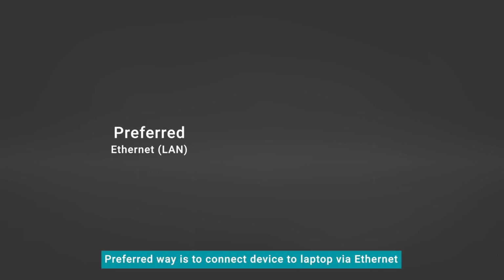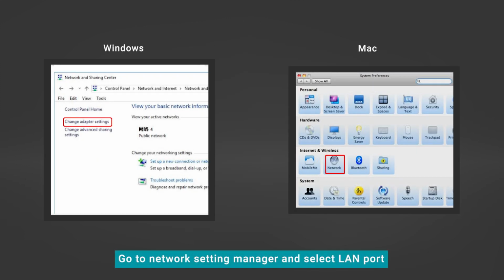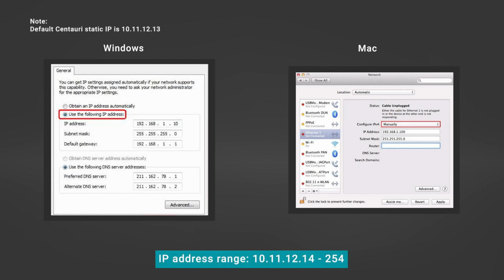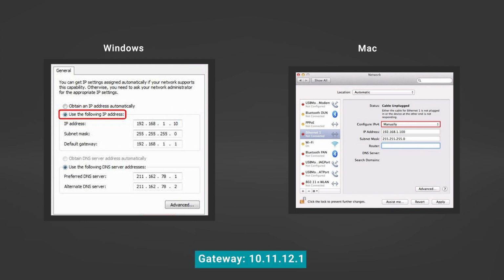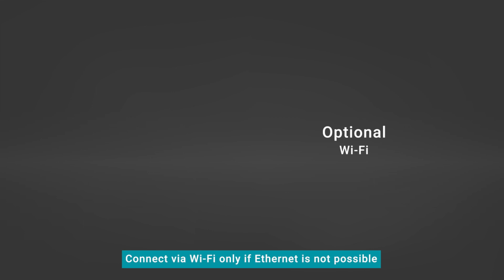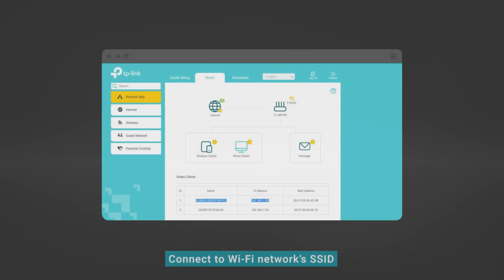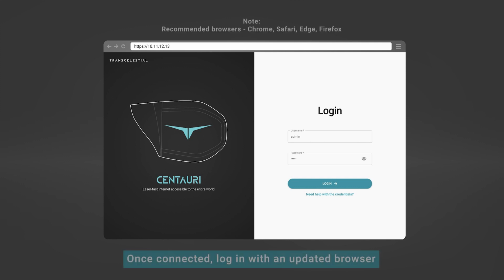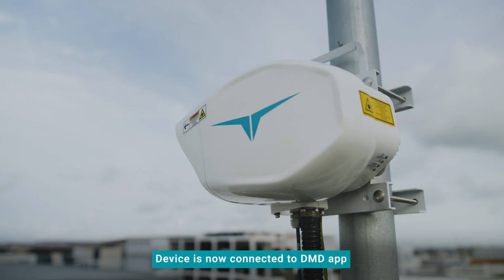Part 4 - CENTAURI Device Management Deployment Application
This video explains our on-device web app which allows for Device level configuration and monitoring.